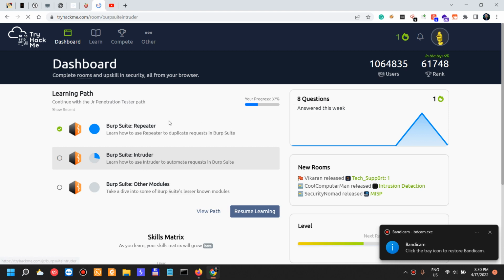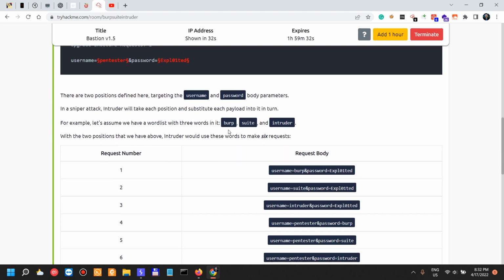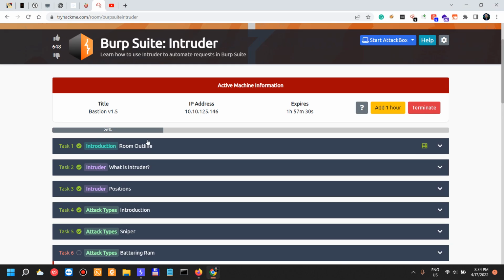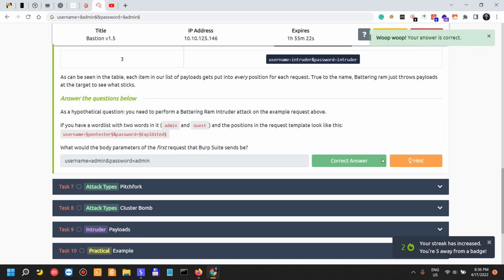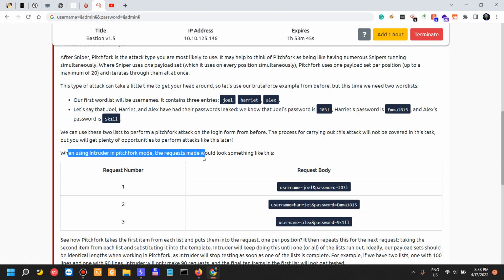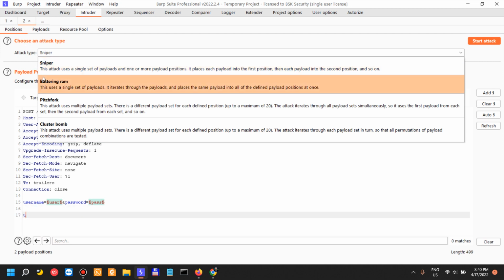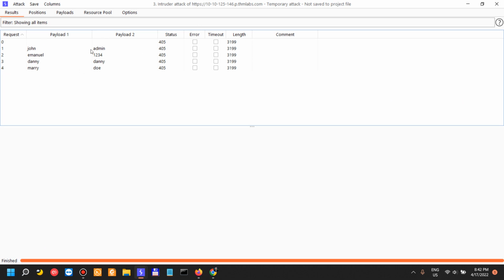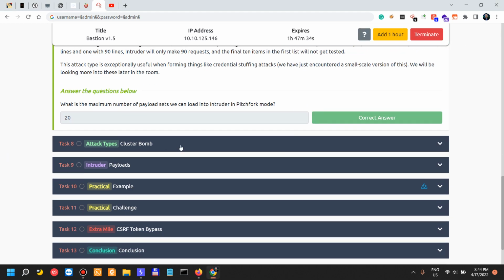Burp Suite - Part 12 - Intruder III - [Jr. Penetration Tester Path]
Books I recommend for Penetration Testing and Ethical Hacking:

1. TJ O'Connor - Violent Python
2. Dafydd Stuttard - Web App Hacker' s Handbook (2nd Ed)
3. Peter Yaworski - Web Hacking 101
4. Jon Erickson - Hacking: The Art of Exploitation (2nd Ed):
5. Peter Kim - The Hacker Playbook 3 (2018)
6. Peter Yaworski - Real-World Bug Hunting
7. Tom Steele - Black Hat Go